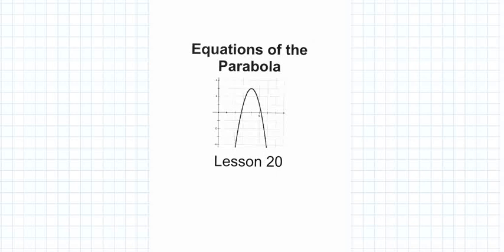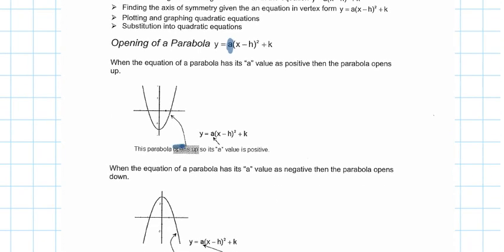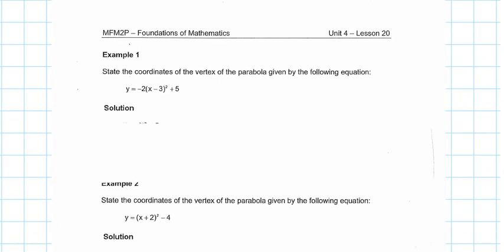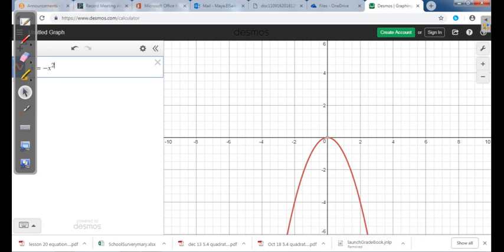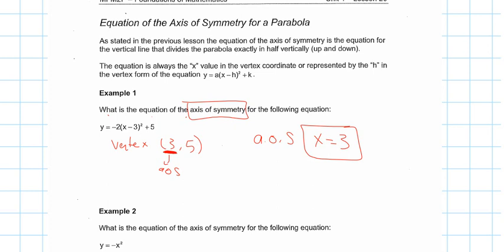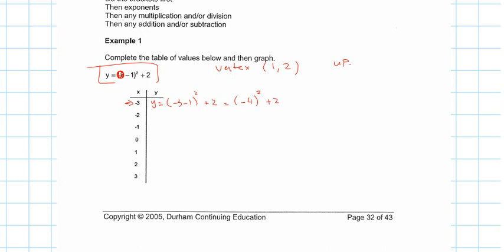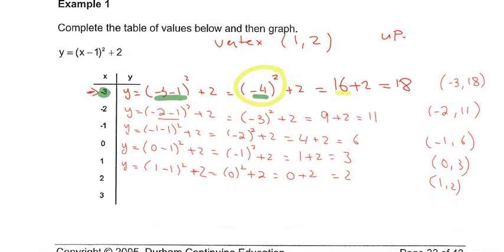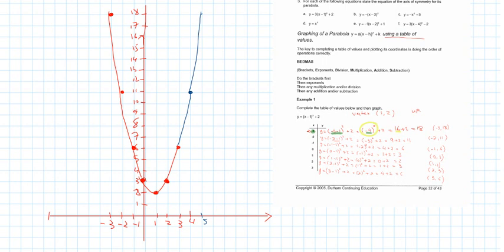dec 13 lesson 20 equations of parabola